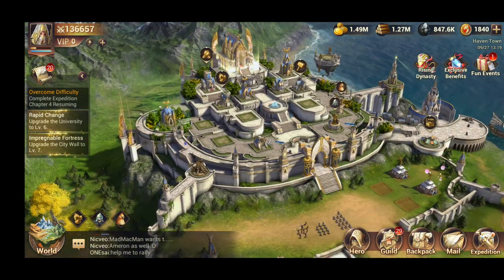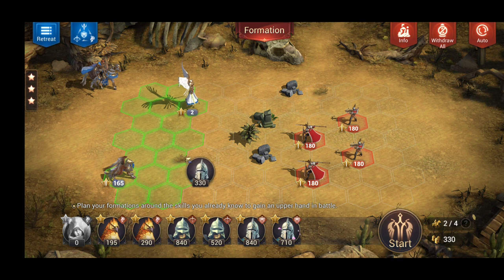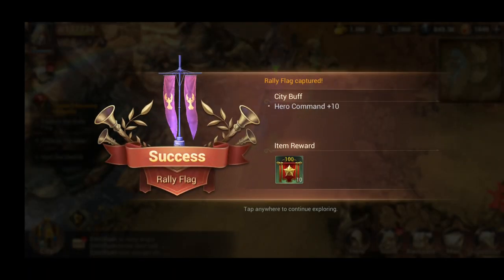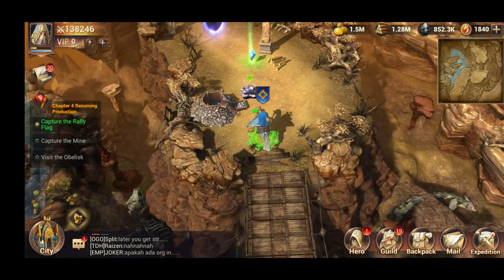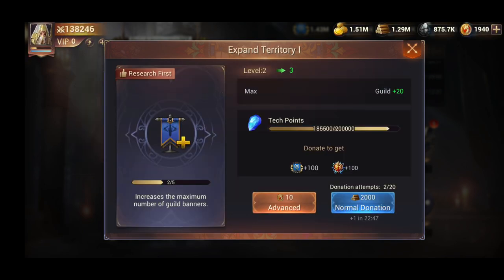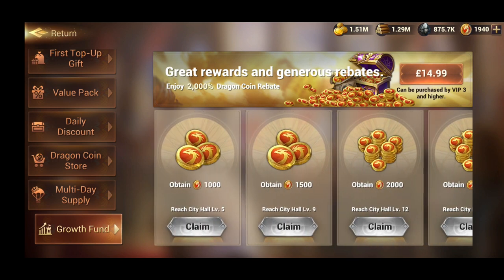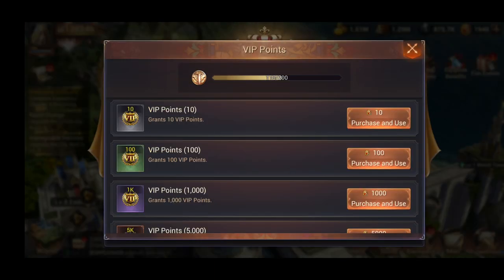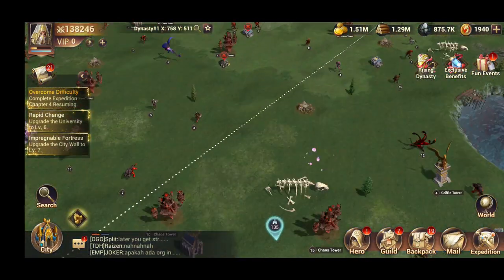Might and Magic: Dynasty - first impressions!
Hey guys!

A new game in might and magic universe has been in soft release for couple days!

Dynasty is a war type of a game where you build your base and fight against other players in real time.

Whats different than most other games?

-Might and Magic castle and units
-Grid and turn based combat in campaign mode
- IAP is not so aggressive
- hero gacha element